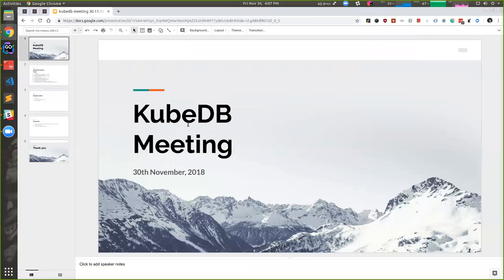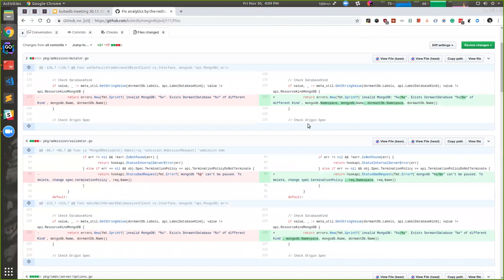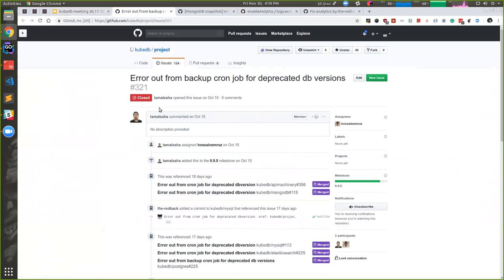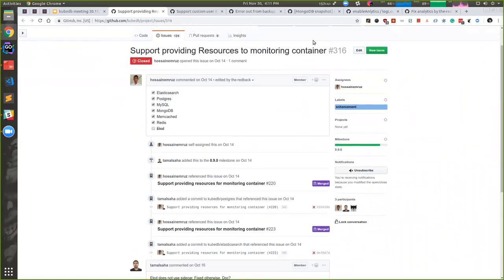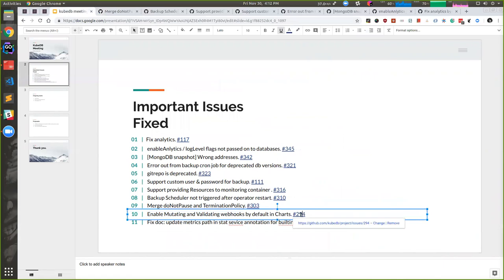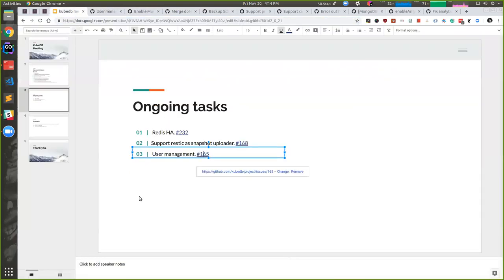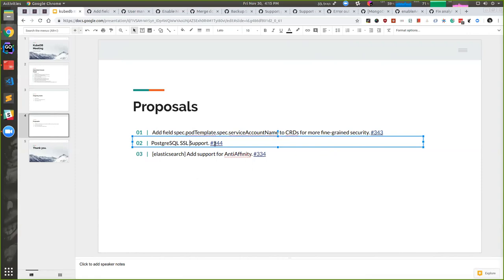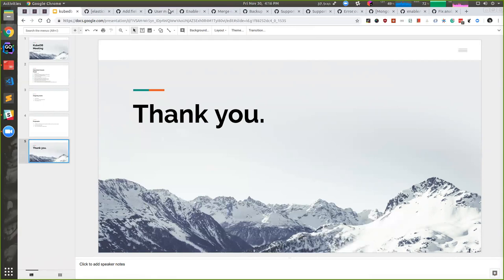KubeDB Community Meeting 2018-11-30